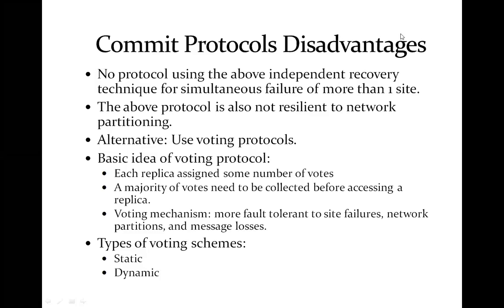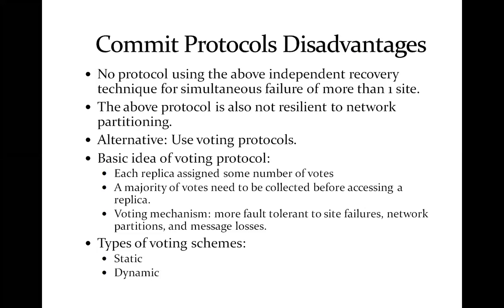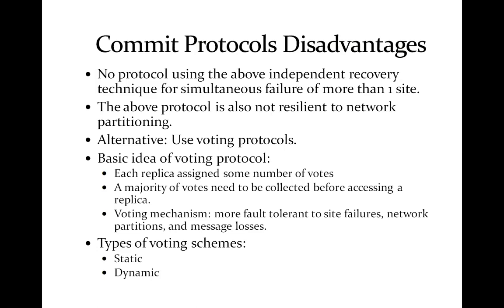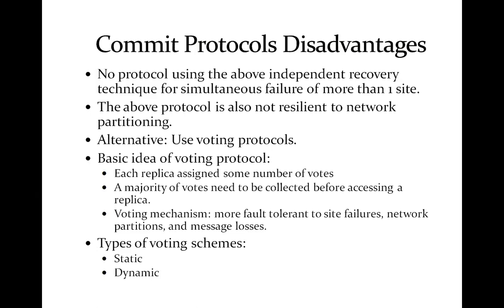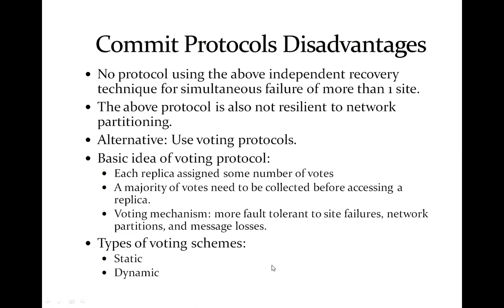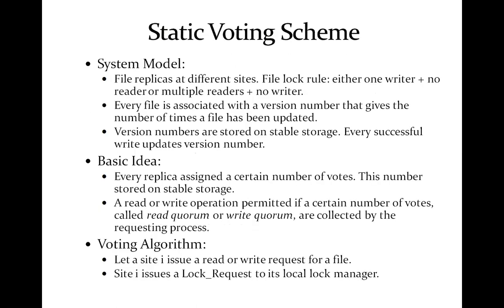DS unit 4 Part 8 Static voting protocol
Static voting protocol